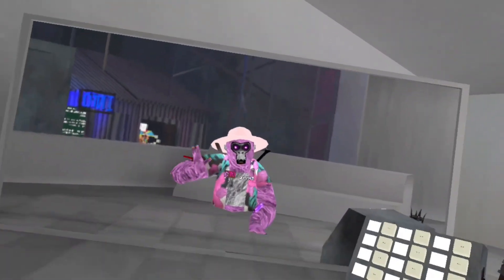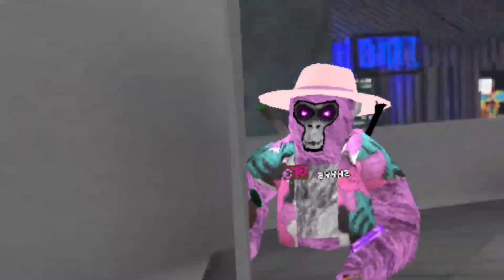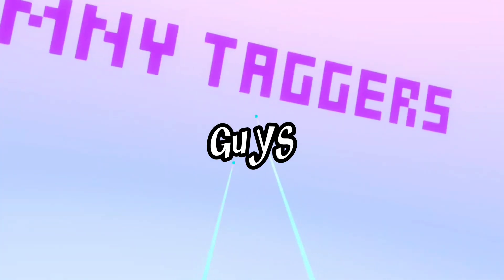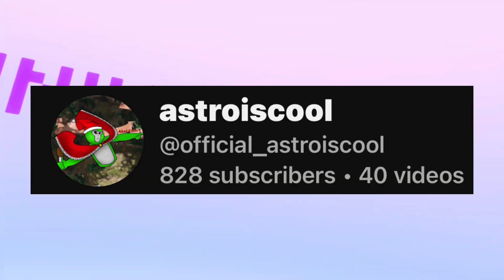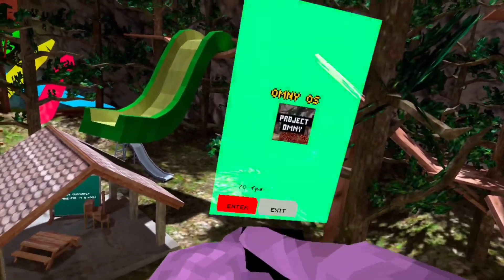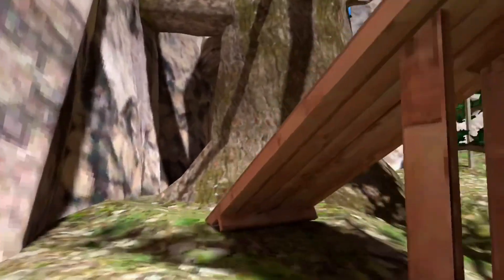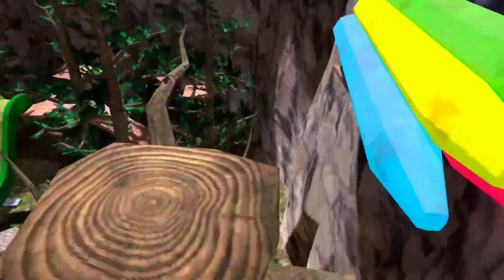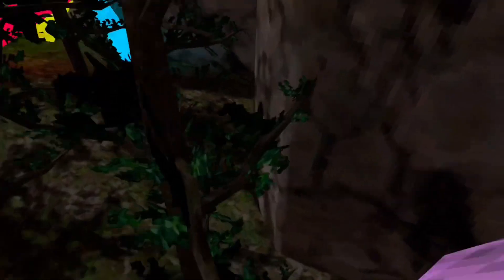The Slip Slap GLITCH Was OP…